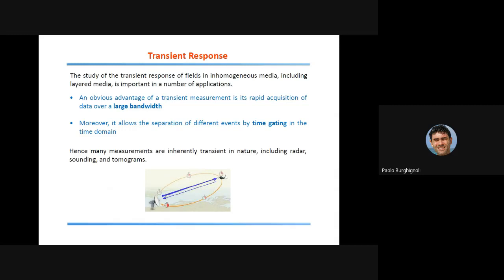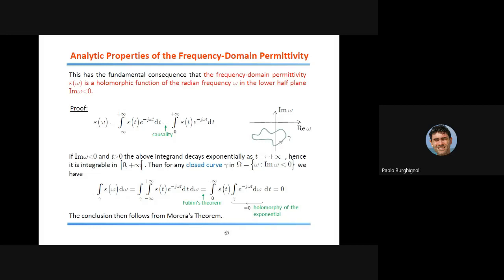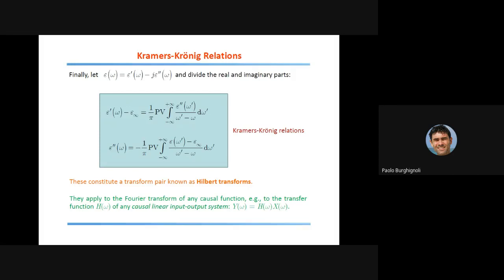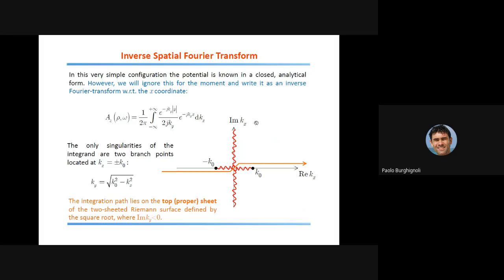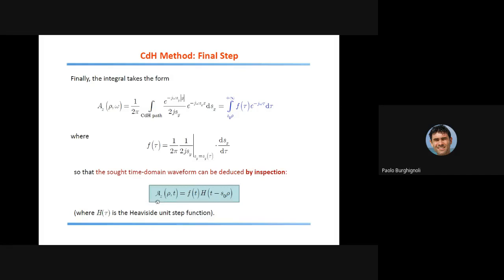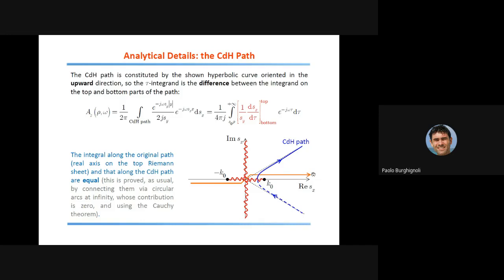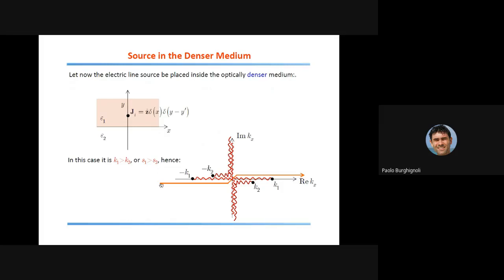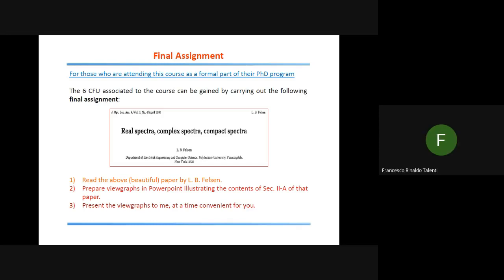Analytical Techniques for Wave Phenomena(prof. Paolo Burghignoli),9:Transient waves in layered media